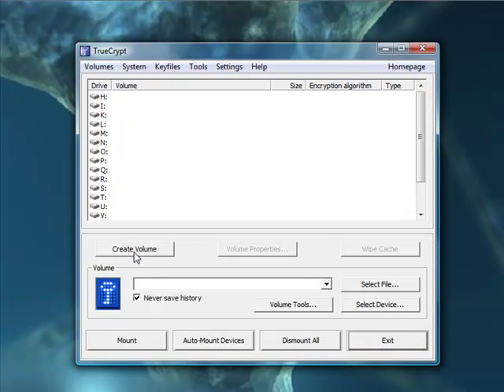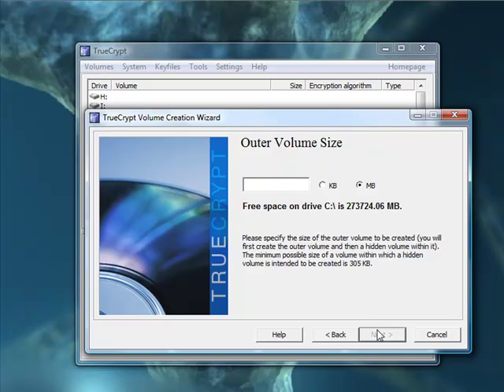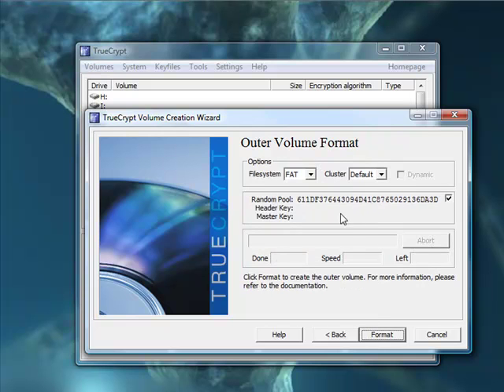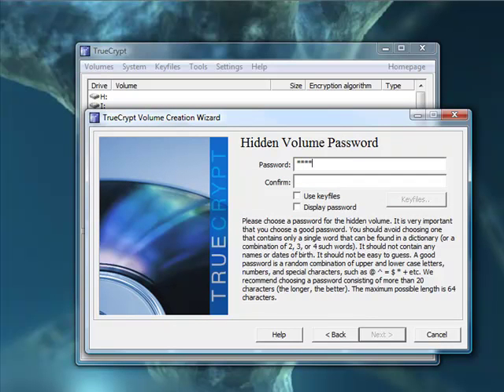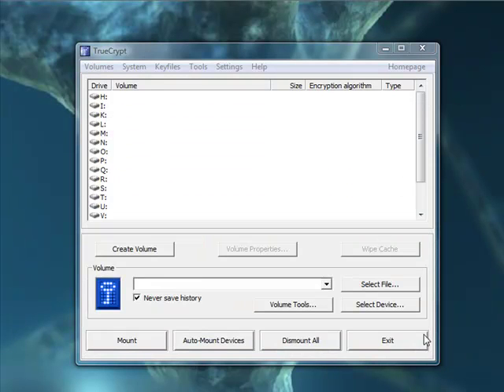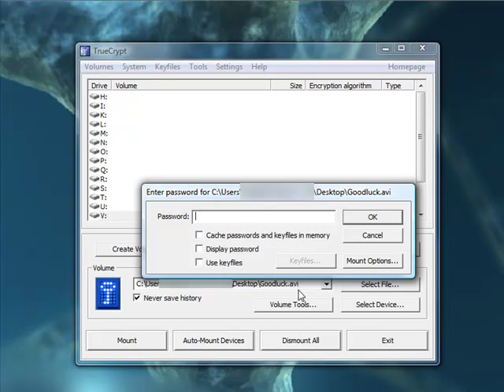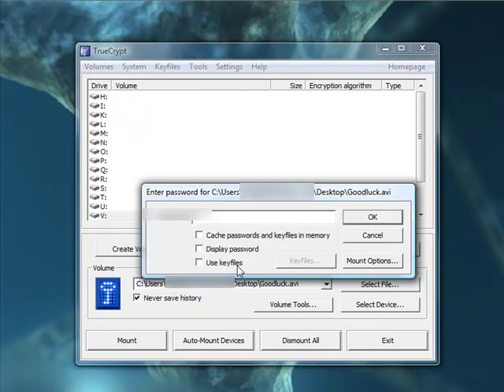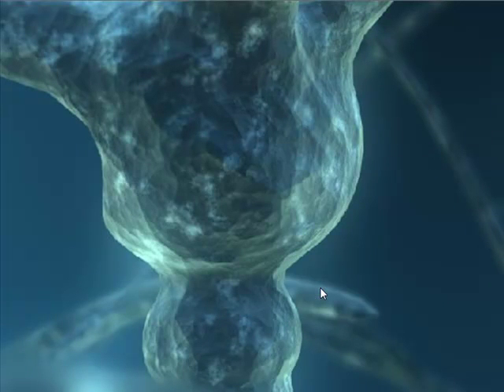Encrypting Your Disk With Truecrypt